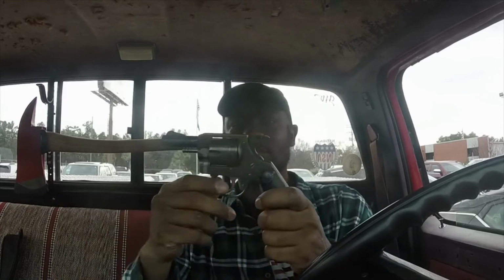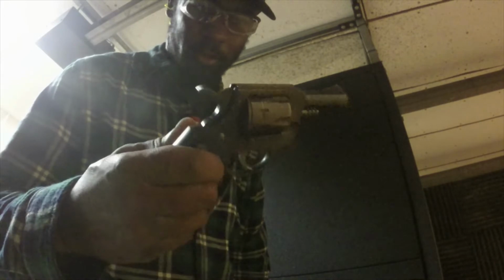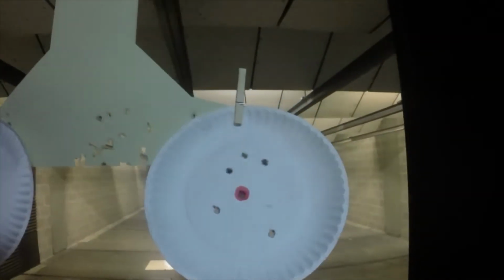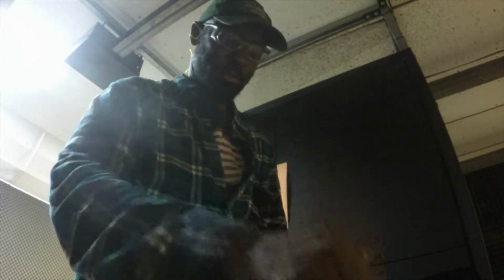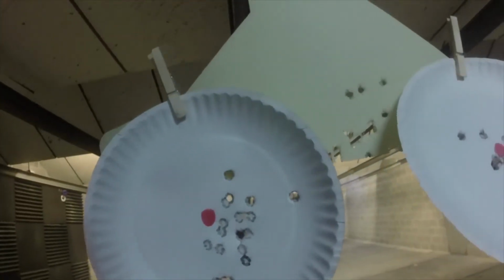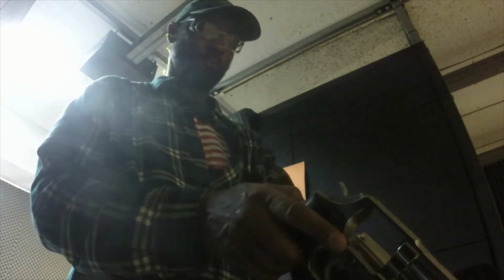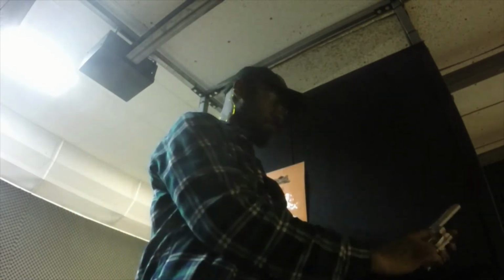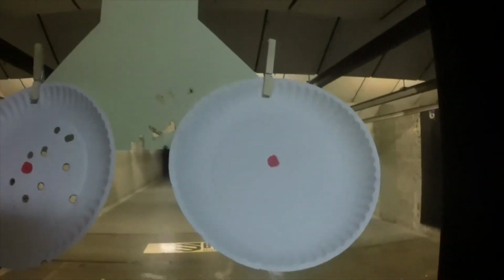Wheelgat Fun!!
Doing some Saturday shooting with revolvers. Check it out!!